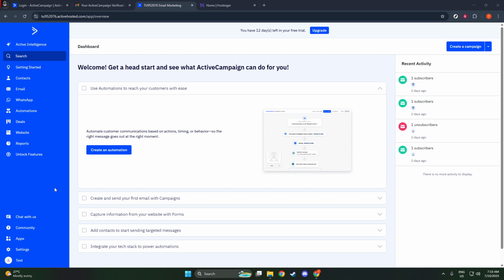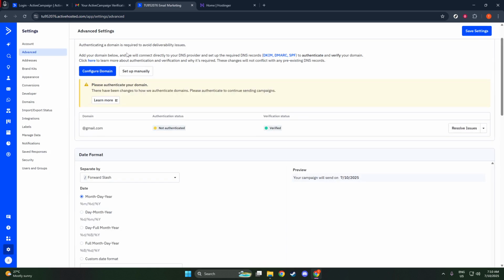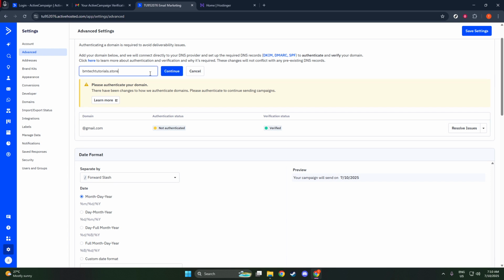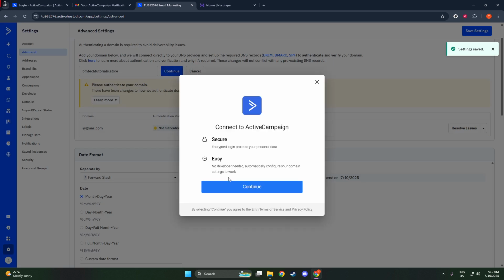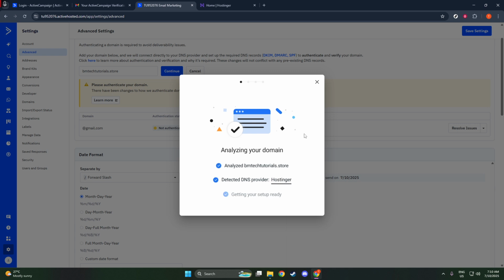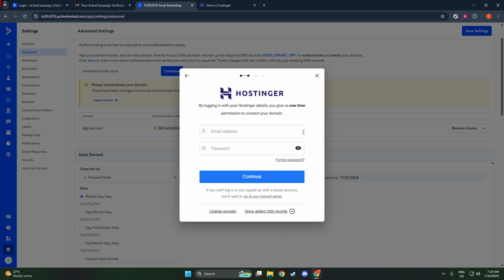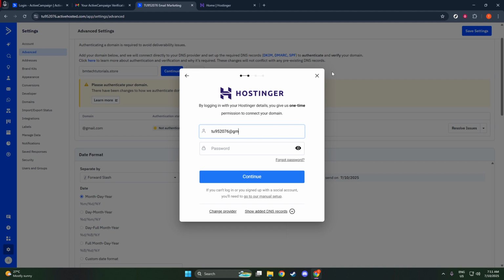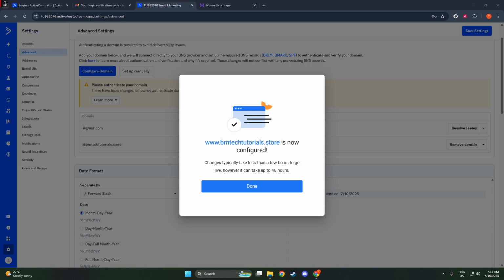How to Authenticate Domain in Active Campaign [2026 Full Guide]